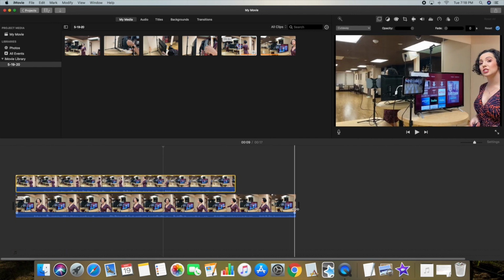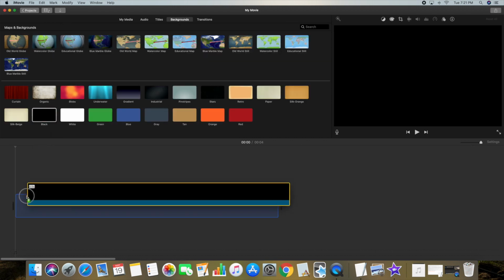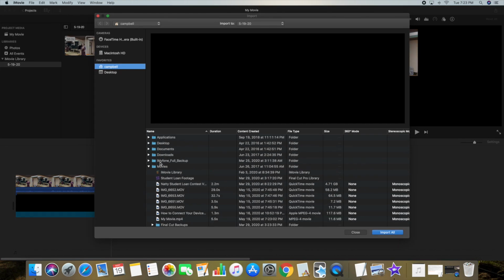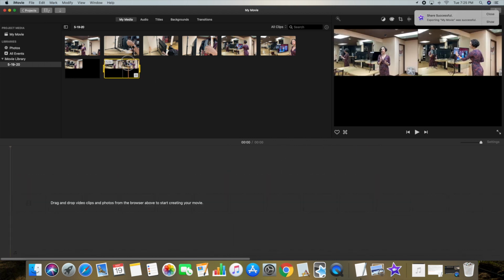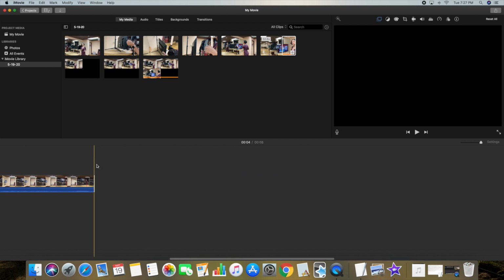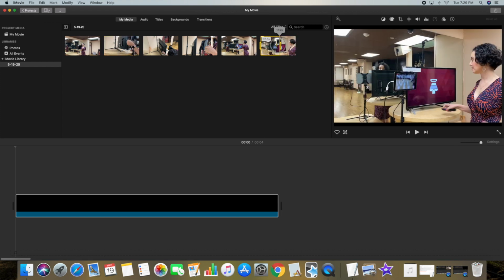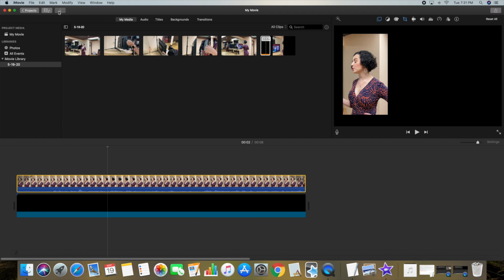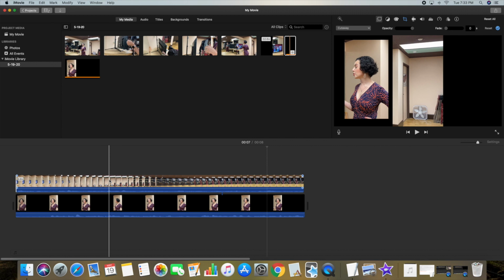How to Make Split Screens In iMovie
In this video, Christina shows you how to create 2 person, 3 person, and 4 person split screens using iMovie.

0:15 Simple 2 Person Split Screen (evenly splits)

2:35 Split Screen for 4 People (even rectangles)

8:53 Split Screen for 3 People (or really whatever shapes and amount of people you want)

There is a faster way to add more than 2 people using Final Cut Pro but that program costs about $300. iMovie is a FREE program that comes on all Apple Devices.

Good luck!